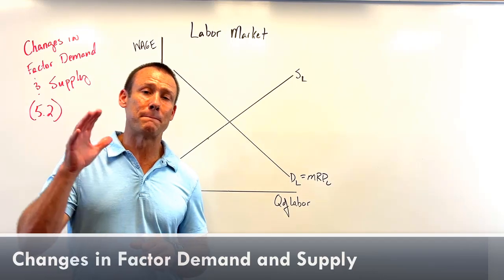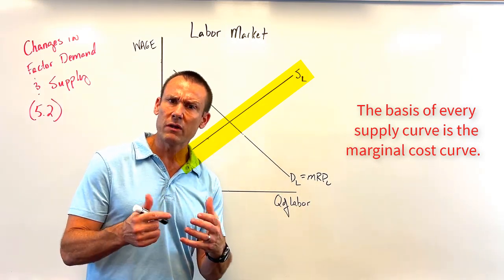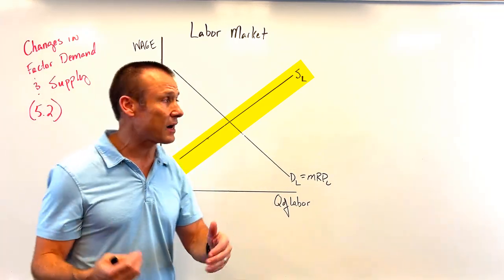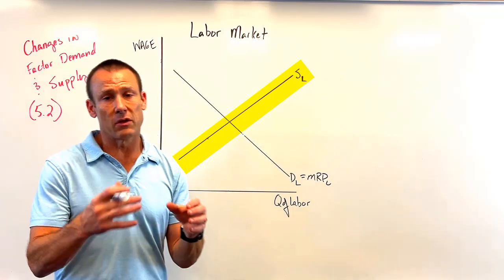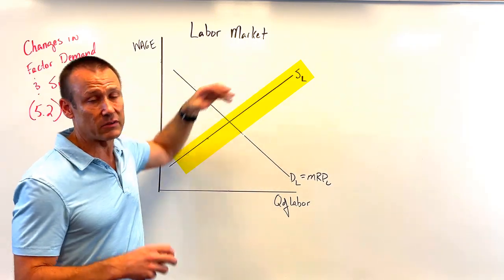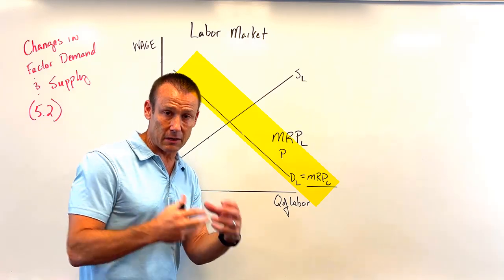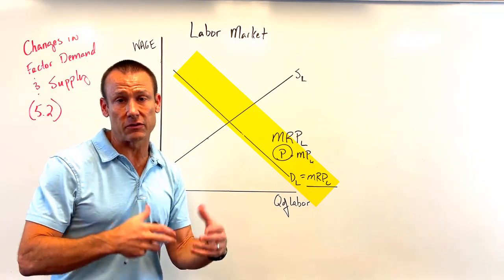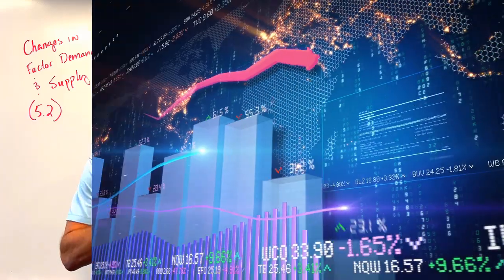Introduction to the Factor Market: Changes in Factor Demand and Factor Supply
Factor markets, like other markets, bring together supply and demand.

However, factor markets differ from product markets in terms of who does the demanding and who does the supplying. In product markets, households typically demand products while businesses supply them. Conversely, in factor markets, households supply the factors of production, and businesses demand them. This distinction exists because households are the ultimate owners of the factors of production, while businesses organize and utilize these resources to produce things of real value (known as goods and services).

In this video, we will focus specifically on labor as a factor of production.